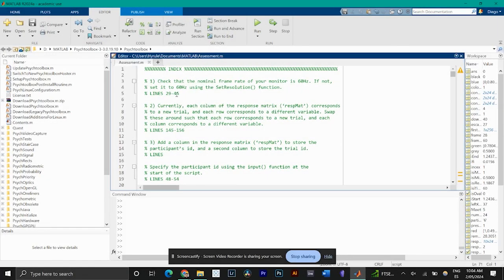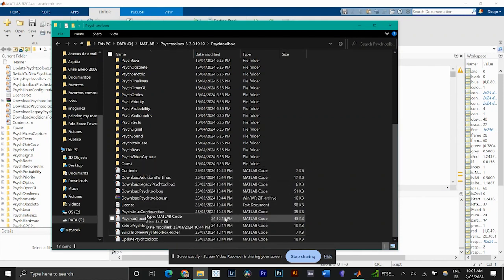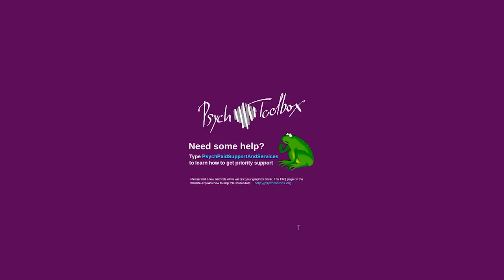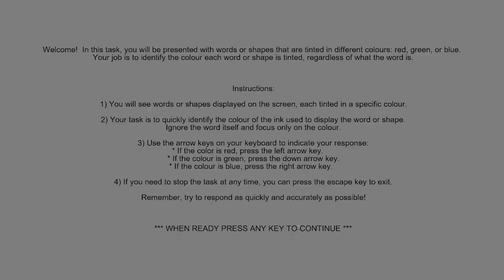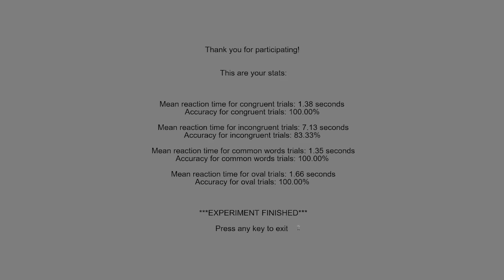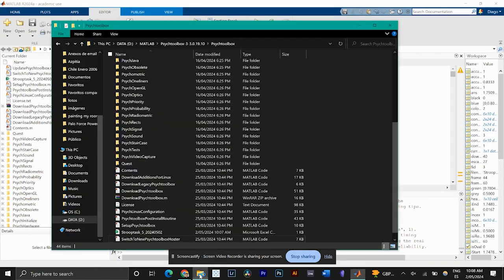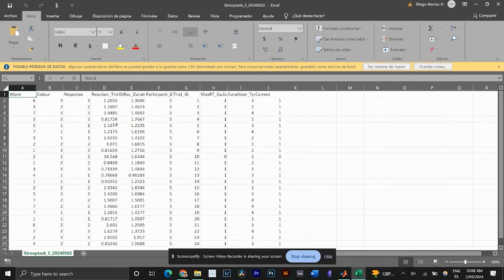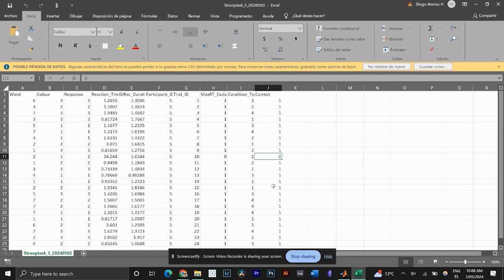Code Execution Video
Demo of me as participant with explanations.